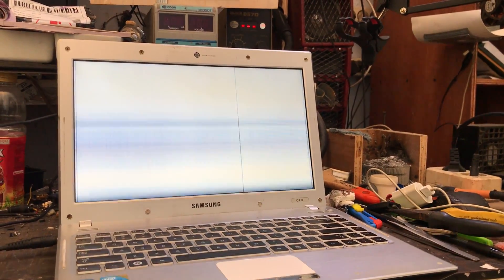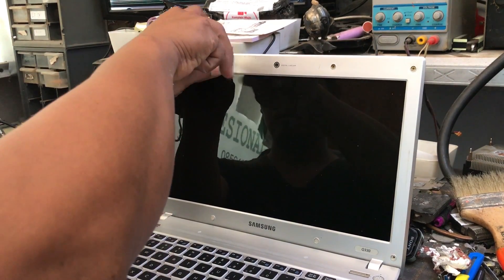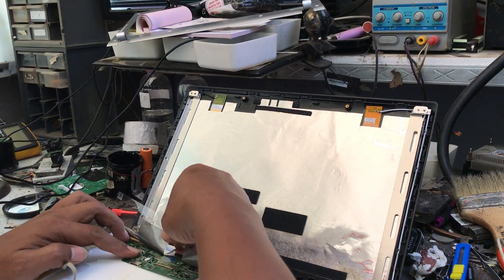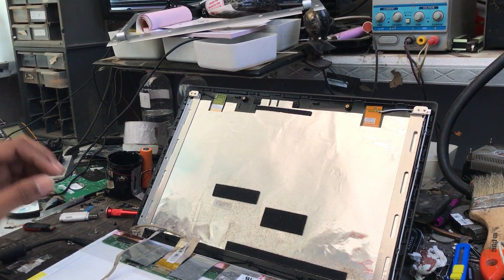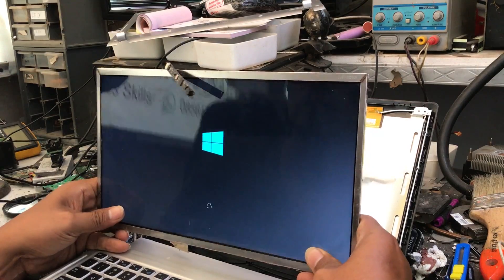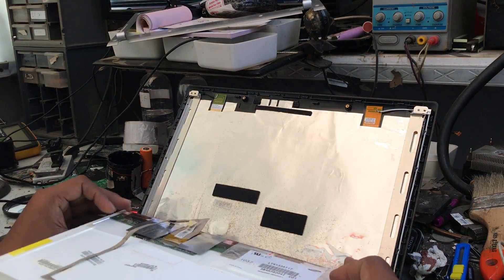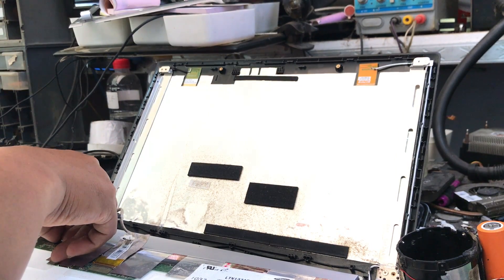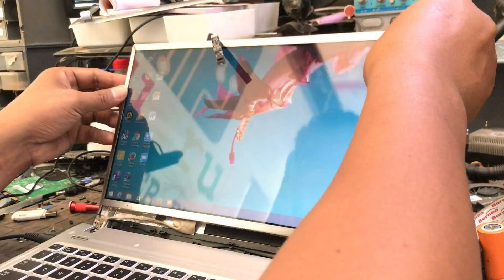Repairing The Laptop Screen, vibrates continuously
How to repair The Laptop Screen, vibrates continuously